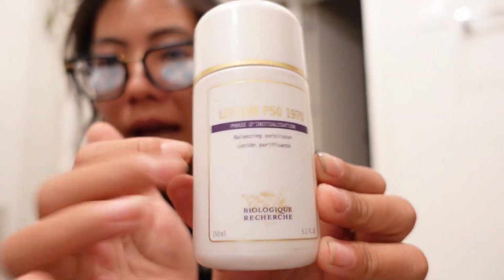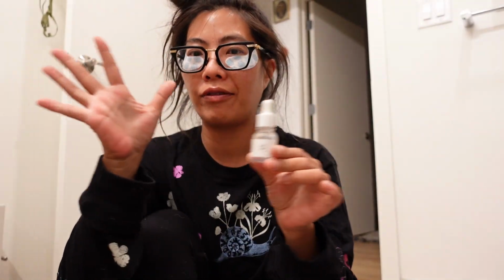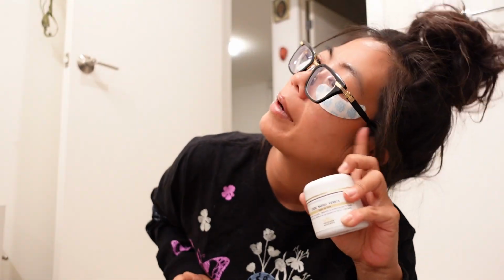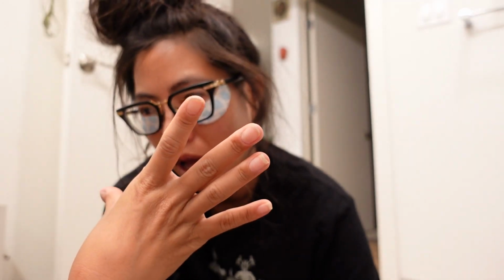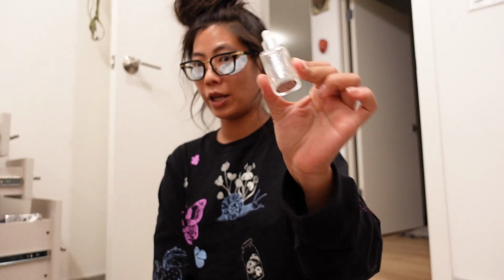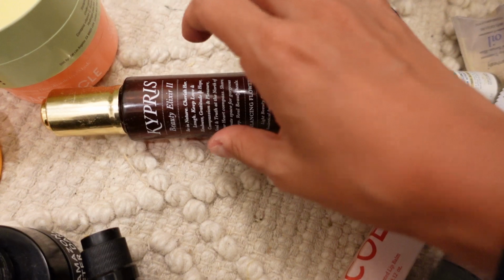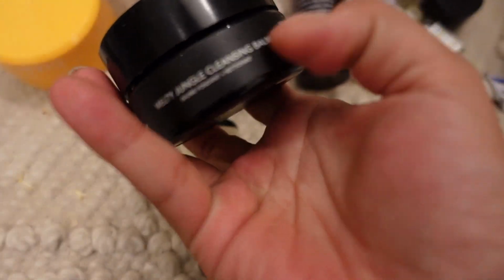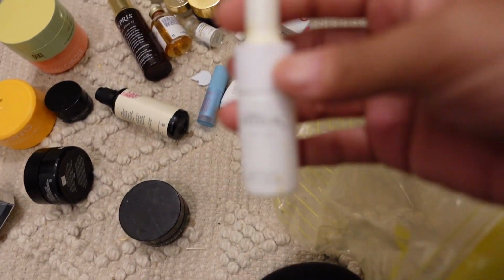Skincare Empties I WILL NOT Buy Again!! Must-Watch Before You Buy!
Hey, beauty enthusiasts! 🌟 Welcome back! In this video, I’m sharing my skincare empties – the products I’ve finished and definitely won’t be repurchasing. If you're tired of wasting money on skincare that doesn’t deliver, you NEED to watch this! 🧴🚫

🔥 Why This Video Is a MUST-WATCH:
- Brutal, Honest Reviews: No fluff, just the truth about these popular products!
- Avoid Costly Mistakes: Save your money by knowing what NOT to buy.
- Discover New Favorites: Find out which alternatives are worth trying instead.

What You’ll Learn:
- The top skincare products that didn’t meet my expectations
- The real reasons they didn’t work out, from ingredients to performance
- Budget-friendly alternatives that are worth your money!

Brutal Honest Skincare Empty Reviews!
Viral K-Beauty and Luxury Product MUST HAVES and DO NOT BUYS!!
#1 Most Purchased in Korea and #1 Forbes Spa Winner in America... We cover a large range for any step of your skincare routine.

My ruthless spirit has gotten be into trouble with a couple brands but I will continue to voice the truth for the sake of this community.

Skincare Products we Review in this video:
- Talika eyepatch (Made viral by drewbarrymoreshow )
- biologiquerecherche (several products)
- @PrequelSkin  Vitamin C and Derma Spray
- Vacation Inc. SPF Chemical sunscreen and Face Mist
- @NaturaBisseIntSA 3 Step Ampoule Lift (the Best!!)
- @isamayabeauty Glitter Lip Gloss and Highlighter
- @bloomingkoco1097 Needly Vita C Face Pads
- @eskinfood@eskinfood Carrot Face Pads
- @LaRochePosayUSA SPF30 (do not buy!!)
- @danucera (several Products)

The only way I know whether a product is a MUST-BUY... is if I miss it. I cannot help but repurchase some skincare products (without fail) over and over again. This is something I also review to keep all the haters in check = )

I am learning so much as I navigate this skincare channel. Happy to have you here@

I am coming back to Instagram this week!!
You know where you find me @RuthlessJEE

If you found this video helpful, don’t forget to: 👍 Like this video to support honest reviews!

Your support helps me keep bringing you the best in skincare advice. 🌟